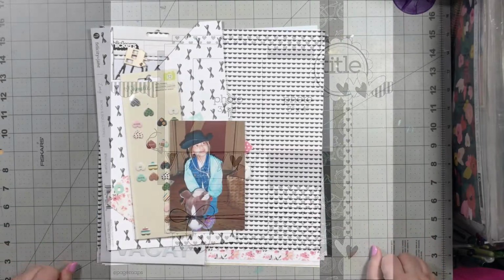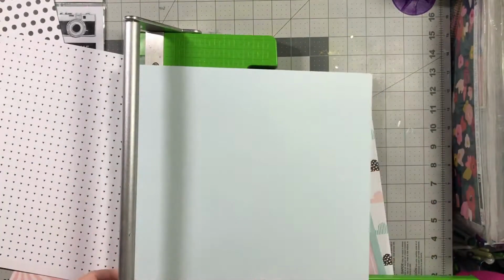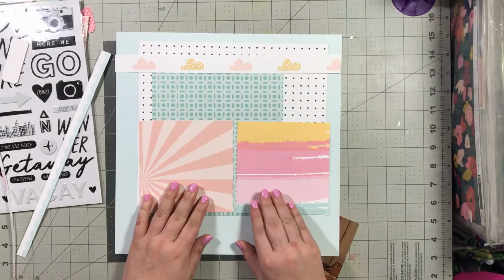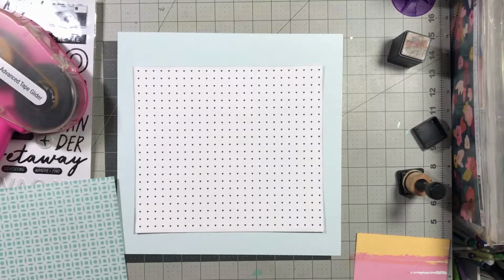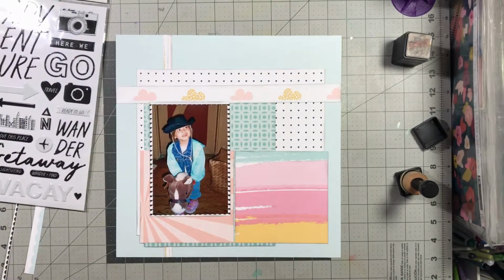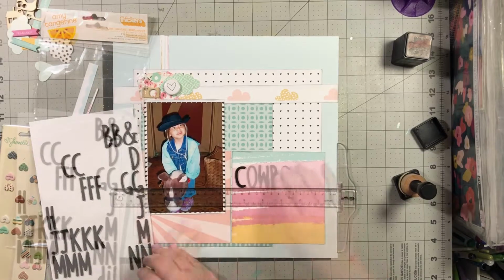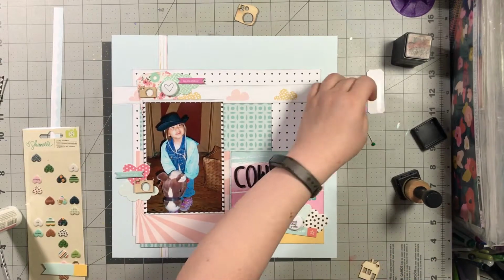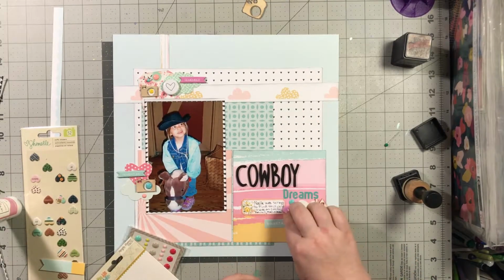Scrapbooking Process Video: Cowboy Dreams (Lift & Sketch)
I use a page kit made from my Felicity Jane stash and a Page Map sketch for this layout for my series with Christy Harriman.